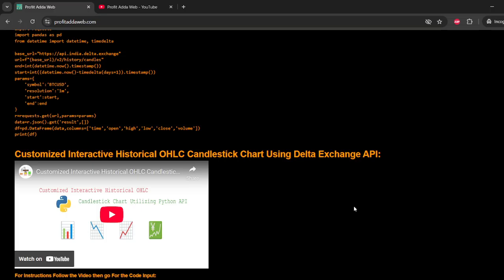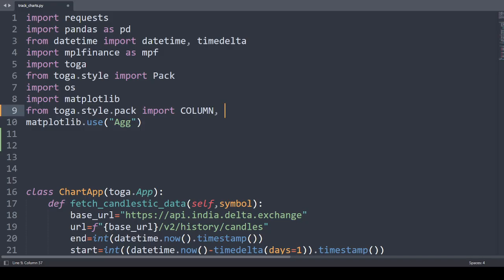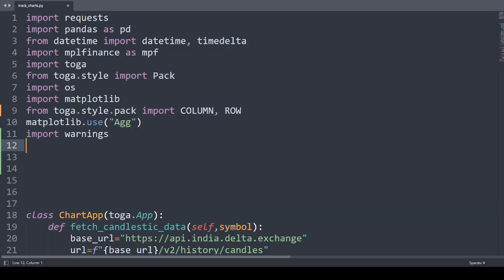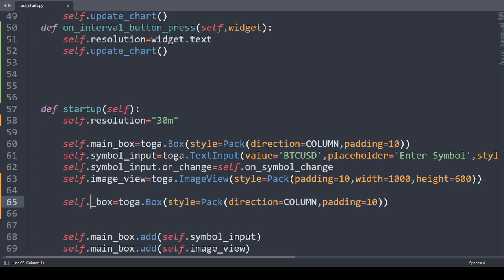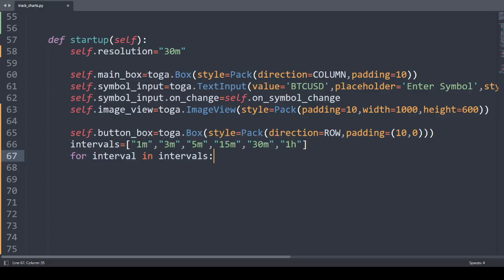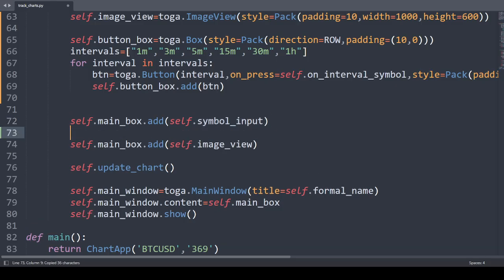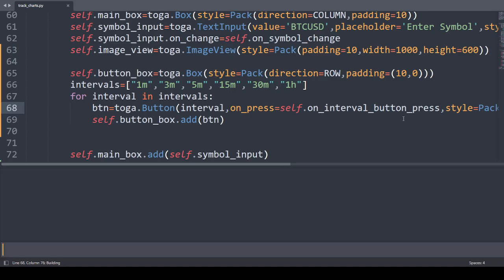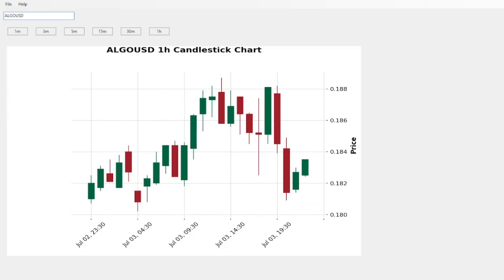Intervals [1m,3m,5m,15m,30m,1h] with Fast & Quick Track of Multiple Candlestick Symbol Py Charts P.5